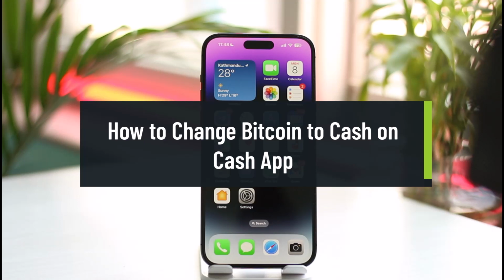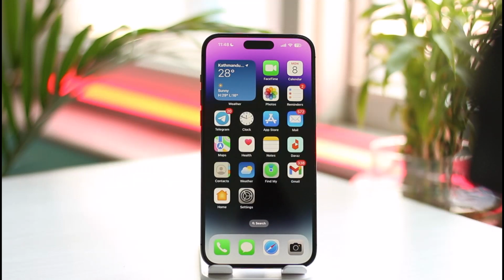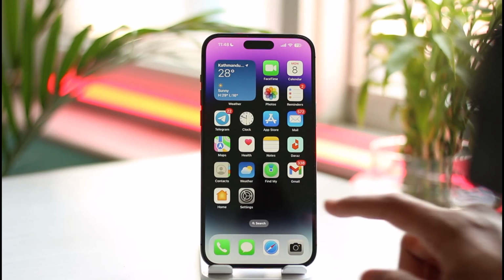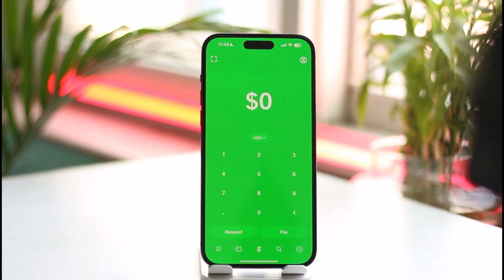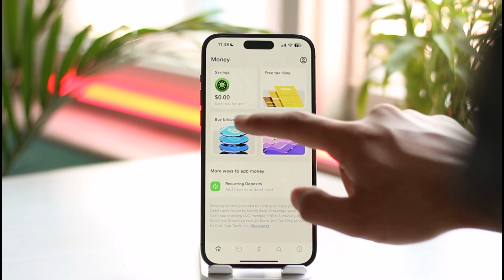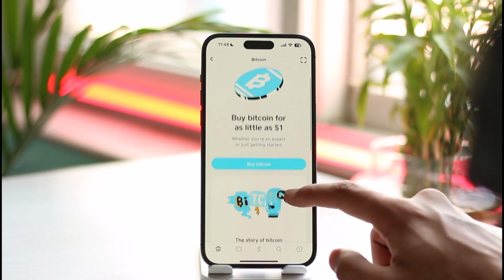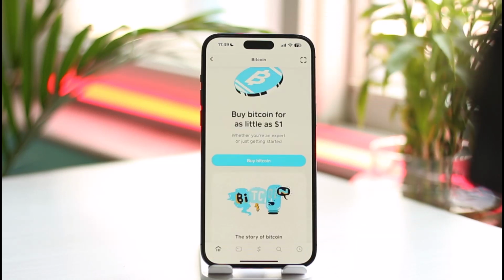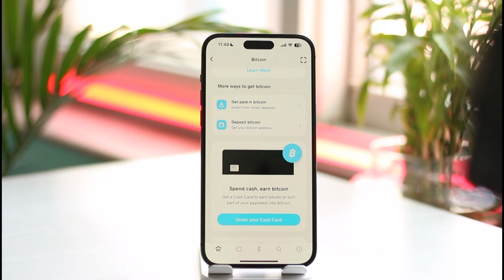How to Change Bitcoin to Cash on Cash App !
In this tutorial video, I am simply going to show you convert your Bitcoin to cash on Cash App.

~ Chapters:
0:00 Introduction
0:11 Things to Understand
0:32 Change Bitcoin to Cash
1:10 Conclusion